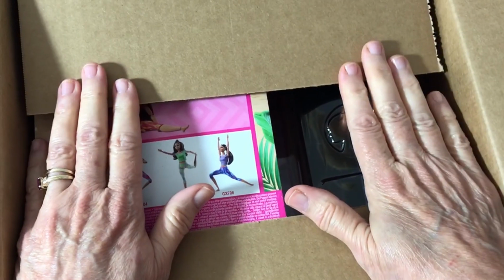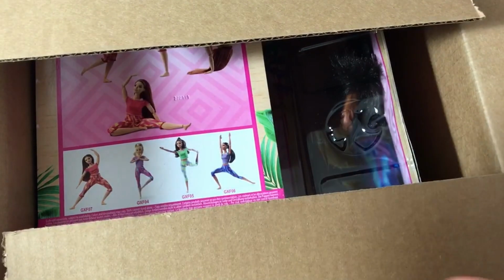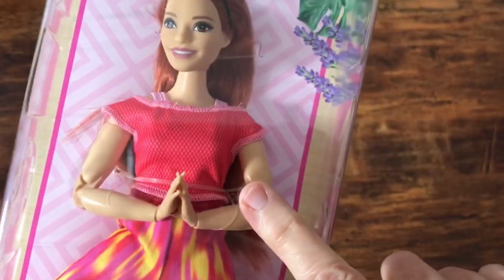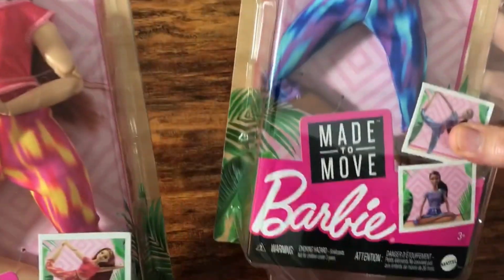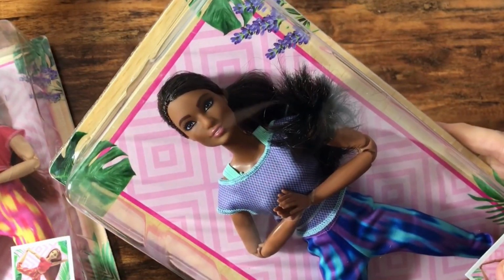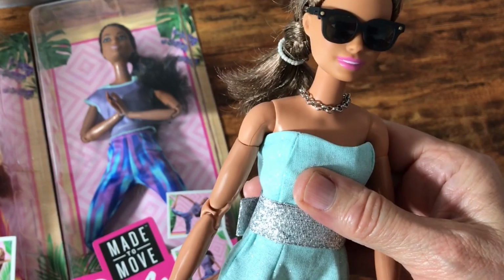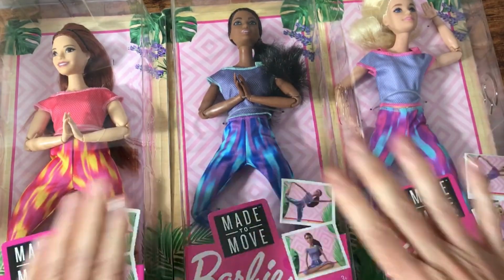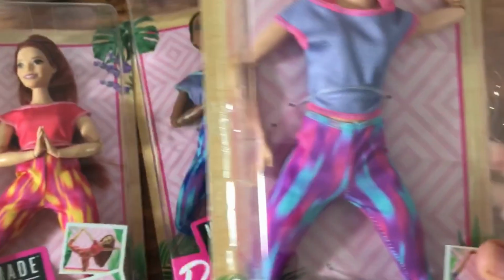Yoga Barbies Target Haul UnBoxing (adult collector)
Yoga Barbies Target Haul UnBoxing (adult collector) I caught a sale and decided to splurge on some made to move yoga Barbies.

US viewers will receive a special "dolly thank you" postcard, and international viewers will receive a digital "dolly thank you" to addresses provided.

Kawaii Doll Shop